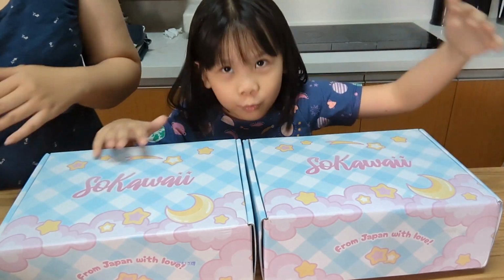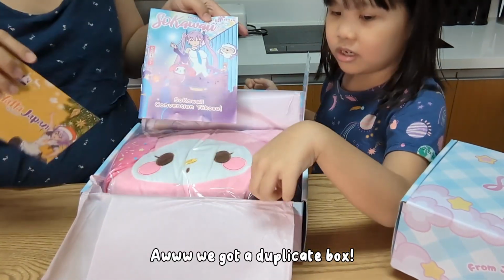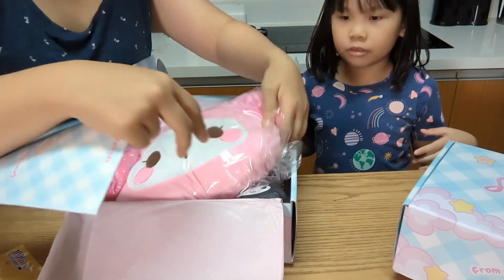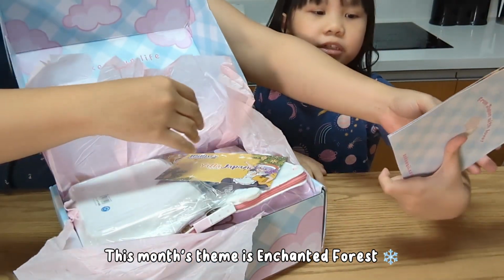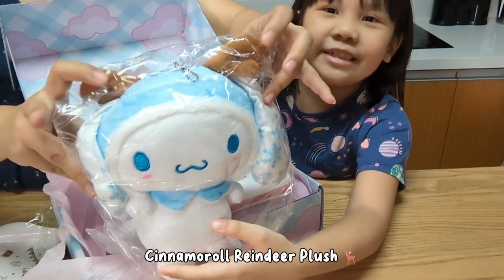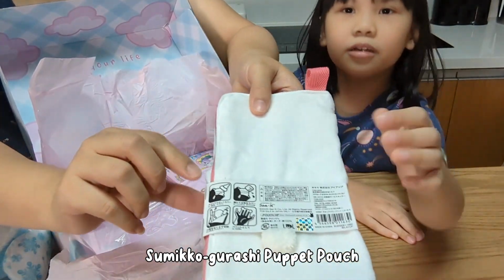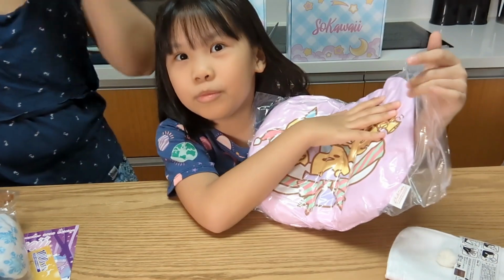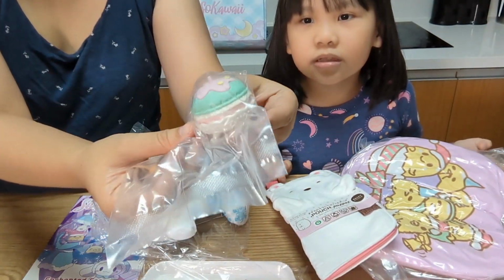Unboxing SoKawaii December 2023 Box (Enchanted Forest)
Hi everyone! Join us as we unbox the SoKawaii December 2023 box from Japan. The theme for the month is Enchanted Forest 😉